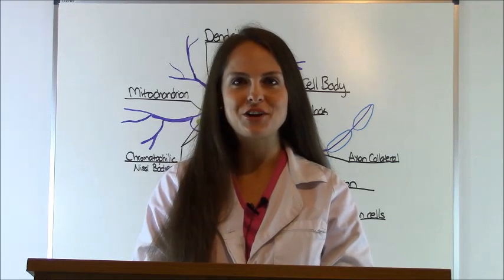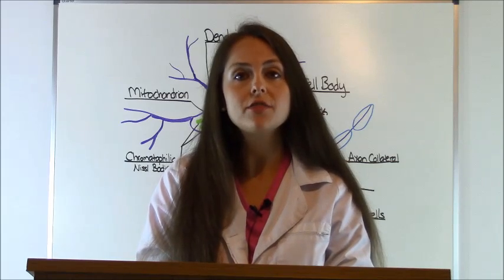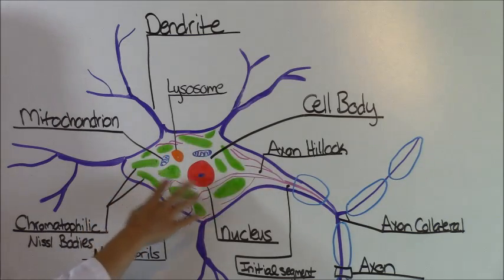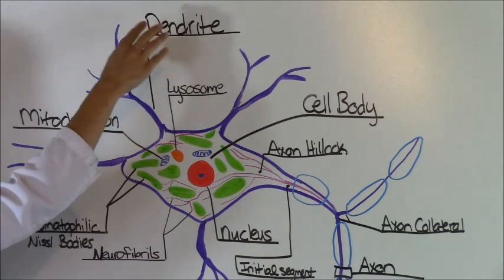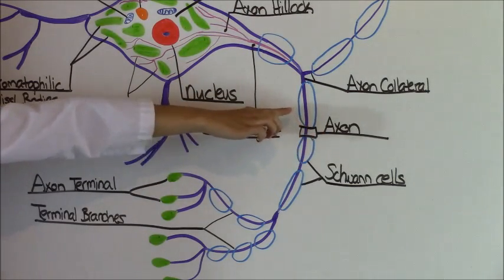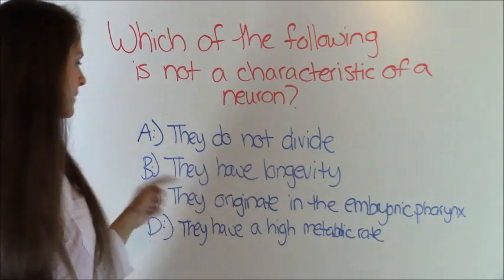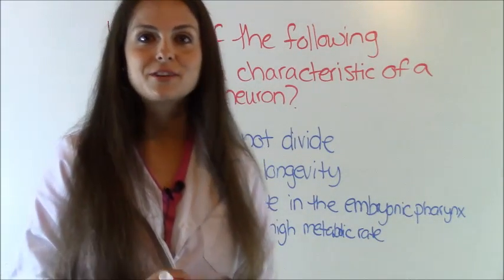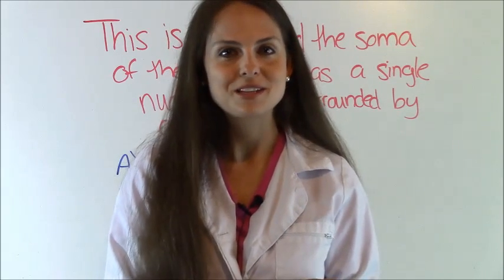Anatomy & Physiology of a Neuron (Neural) Structure Review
This video discusses the anatomy & physiology of a neuron and has a quiz at the end of it. It is an overview of a study guide for he neural structure and includes the dendrites, axon, schwann cell's, lysosome, axon terminal, nucleus, etc Helps prepare you for the HESI Anatomy and physiology section on the HESI A2 exam.